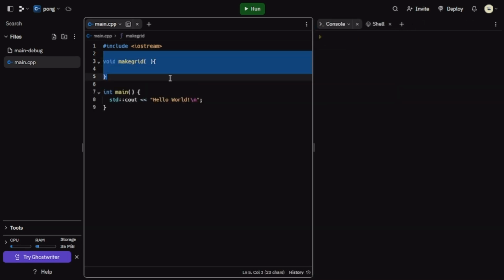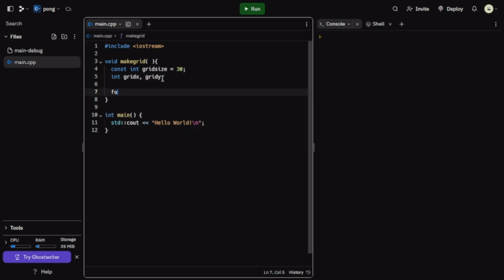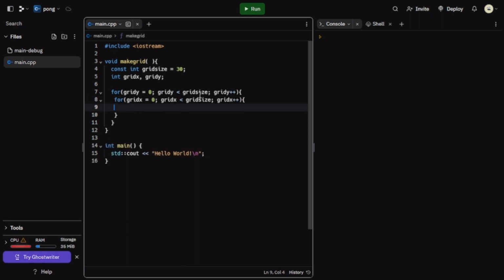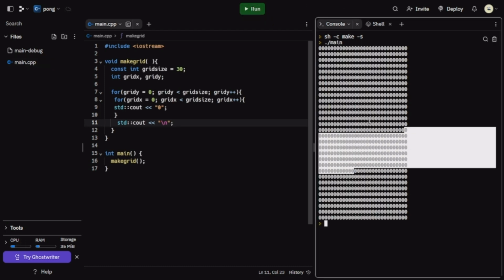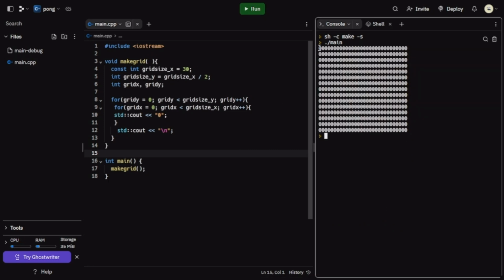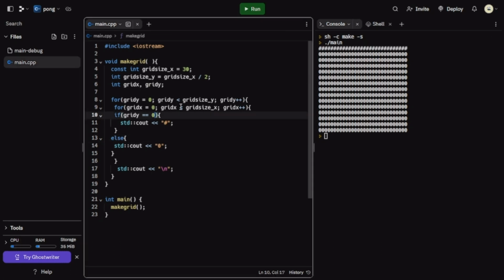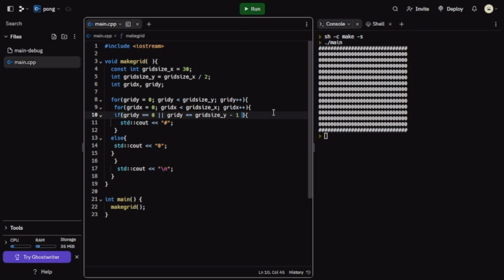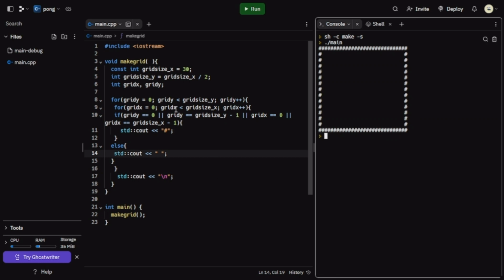Pong in c++ (ep 1)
Hi, I'm kind of new to c++ but I know some of the basics, I'm doing this to sharpen my skills!!